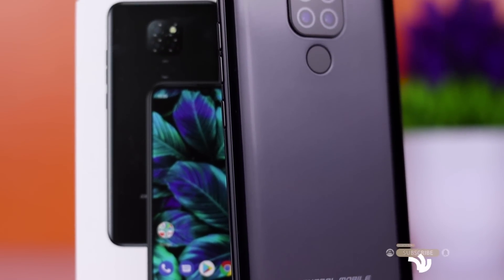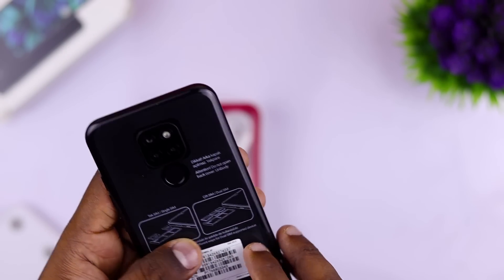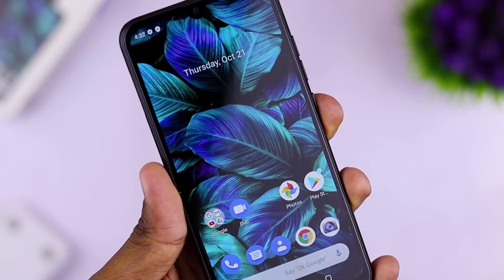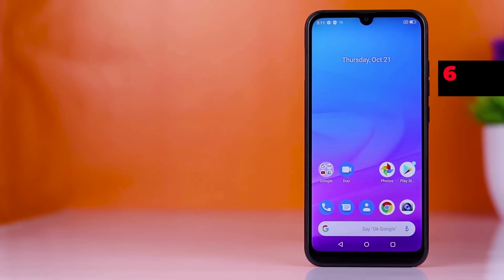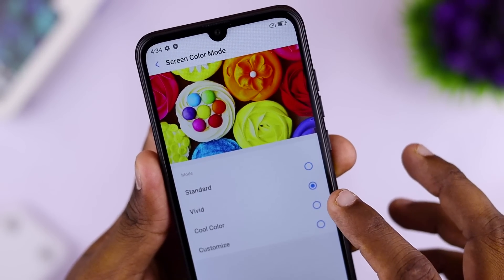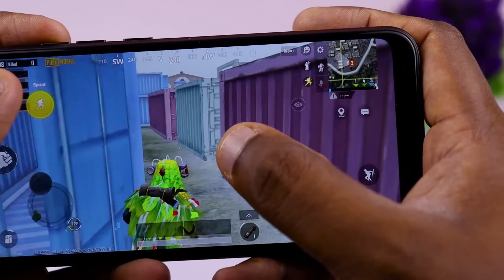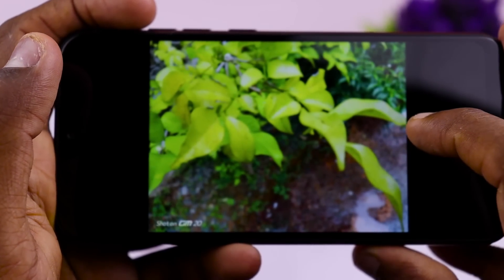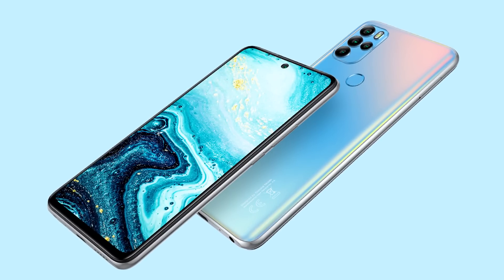General Mobile GM 20 Unbox and Quick Review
GM 20 = Rs.34750
SimSim Celluer
Liberty plaza showroom - 42E Ground Floor liberty plaza colombo 3 and island wide dealers

4GB RAM + 64GB ROM
6.08 HD + Notch Screen
512GB MicroSD Card Support
13MP + 2MP + 2MP
8MP Selfie Camera
All Triple Camera
Dual SIM
Micro SD
Fingerprint
Face ID
4000mAh Long Life Battery
Type- C

Follow Us Soical Media

Thanks.